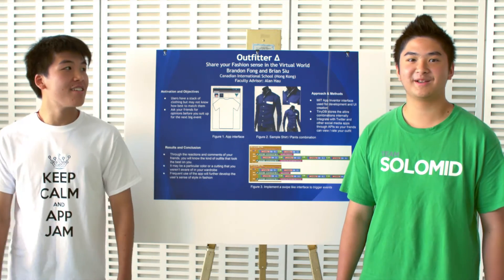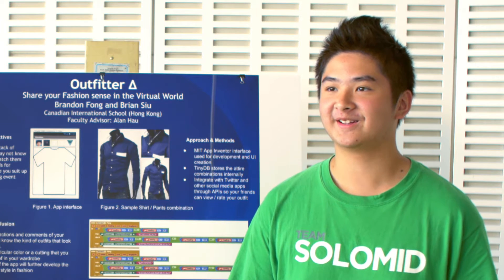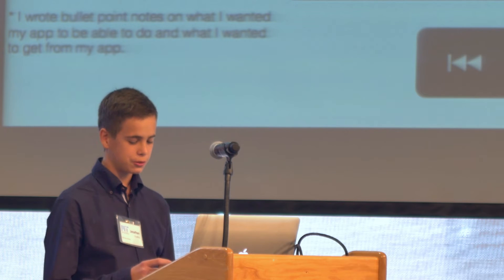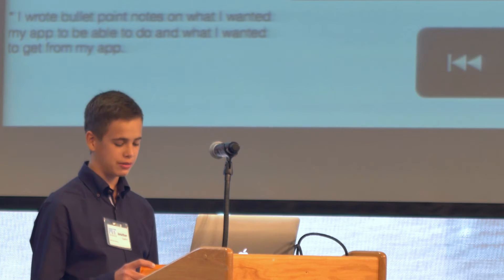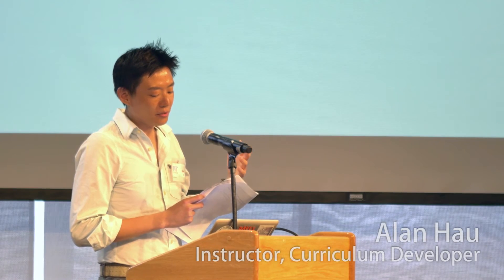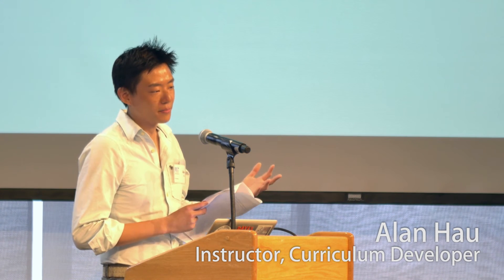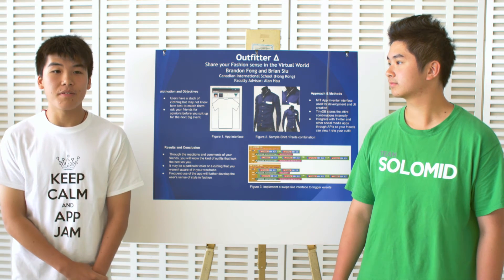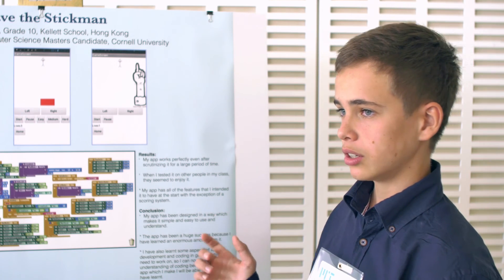First Code Academy: Trip to MIT App Inventor Summit 2014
This summer, First Code Academy students were shortlisted to compete at the MIT App Inventor Summit. Michelle Sun, founder and CEO of First Code Academy and Alan Hau, curriculum developer, also spoke about kids coding in Asia at the annual conference with 300 academic and technology professionals.

First Code Academy is a leading coding school teaching young kids and teens programming, logical thinking and coding. Present in Hong Kong & Singapore, it has taught more than 2,500 kids since its inception in 2013.